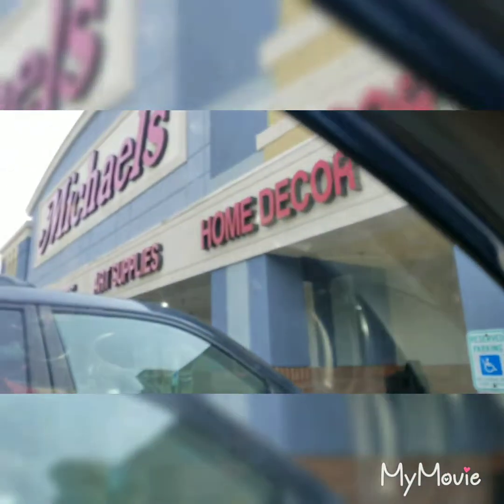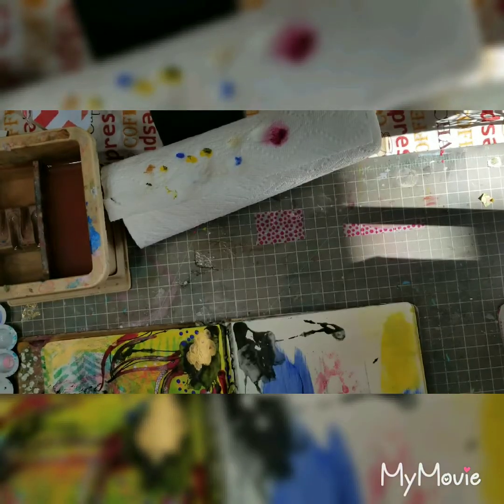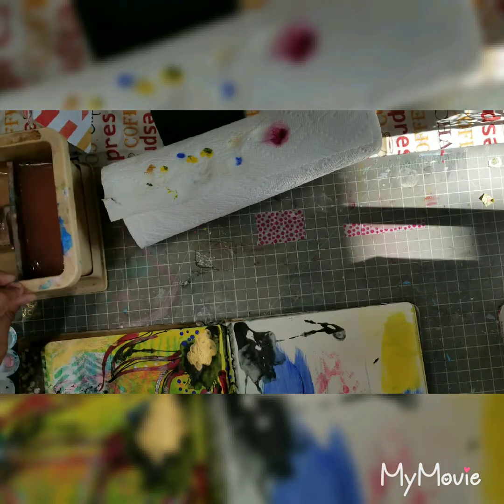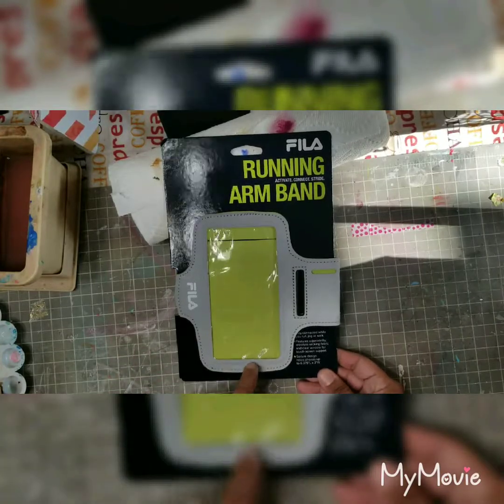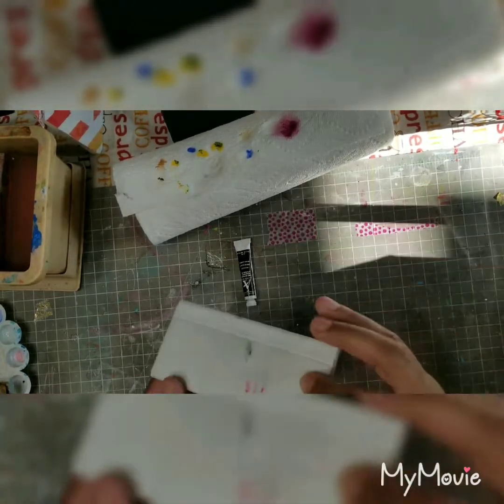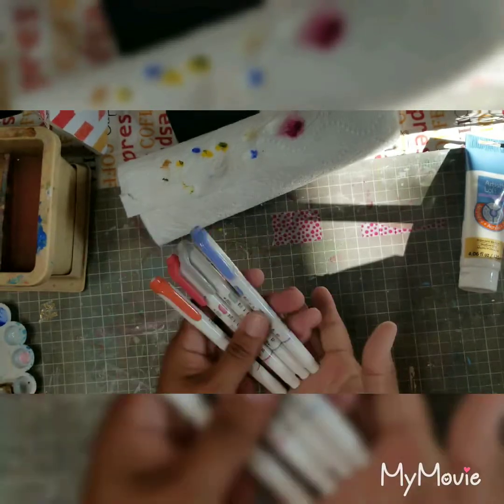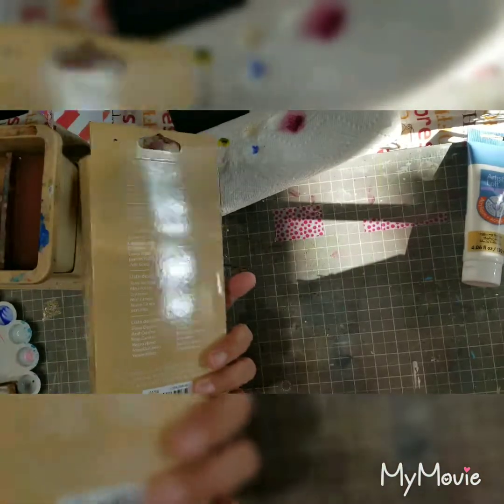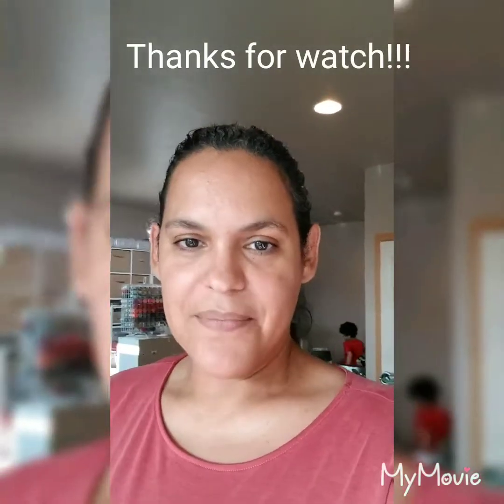Vlog 1: shopping with the kids/little haul 08/16/18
My first try of vlogging. Let me know what you think!